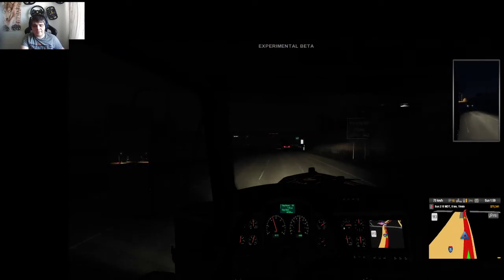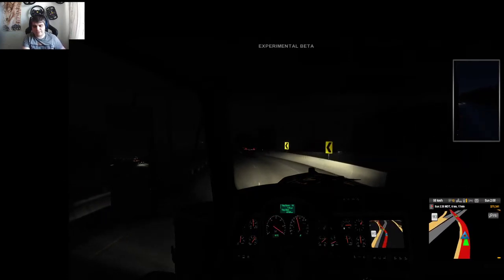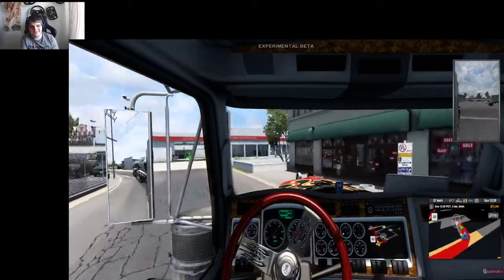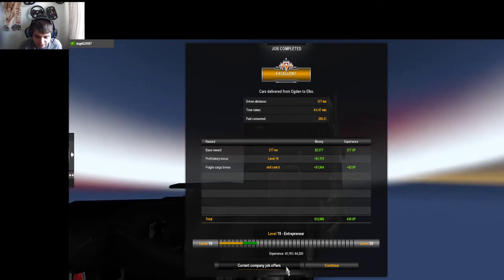ATS Convoy Beta featuring Zed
This is my first video upload since December 2020, unfortunately due to a few issues on my computer it wasn't running well so I couldn't do any, I've now sorted that and should be able to start uploading again.

This video see me and a friend taking part in the new convoy beta, we complete  full run from A to B, with random chat along the way. I must apologise

Additional Info:
Game:

Peripherals:
Thrustmaster:
T300 w/leather rim
T-LCM Pedals
TH8A Gear Shifter
Sparco Mod+ Handbrake

Next Level Racing GT Track Cockpit